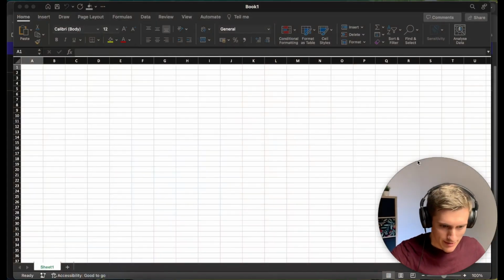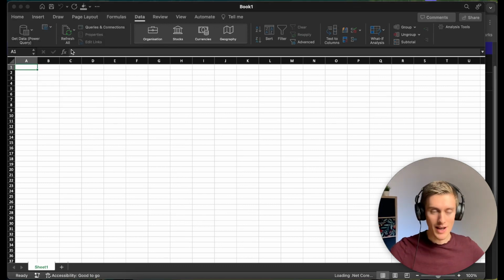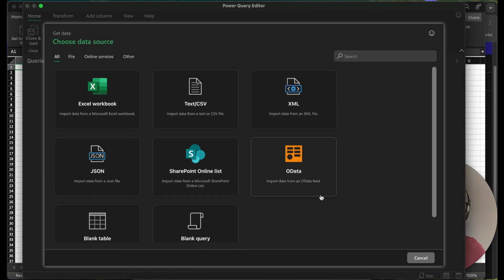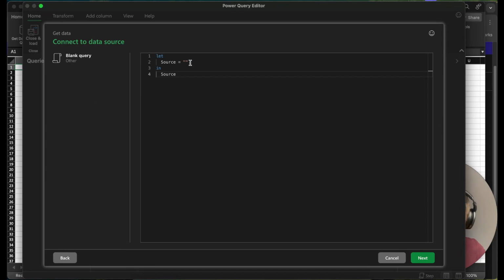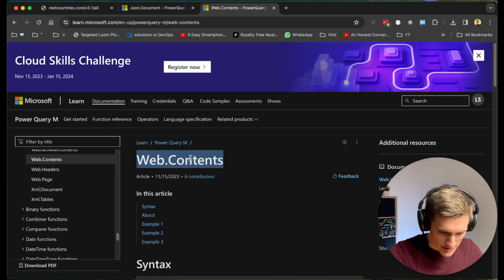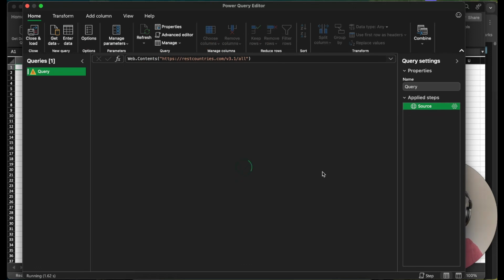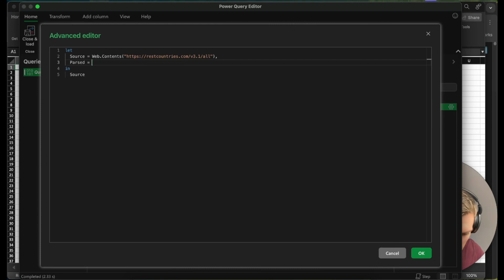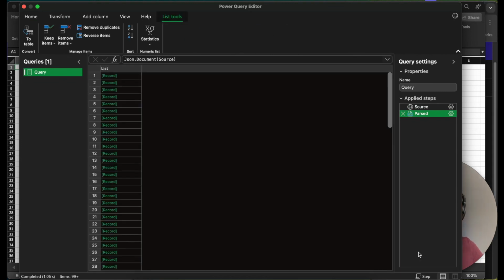(SECRET) Connect to REST APIs with PowerQuery on a Mac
PowerQuery on a Mac seems quite limited - that is if you don't know the M language. But if you do, you can use the full blown Windows-class PowerQuery experience.

My channel seems too young for the links to work, so I'm just pasting my guidance here:
Here's the link to the countries API: (can't post a link, but just search for "restcountries.com"
PowerBI Docs: Just search for PowerQuery M reference